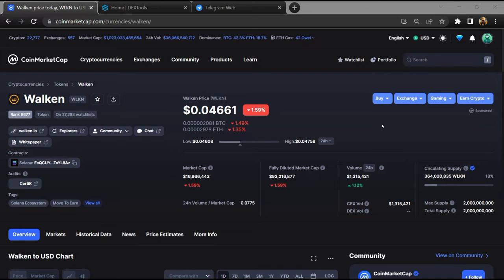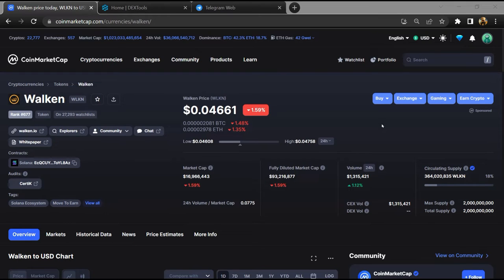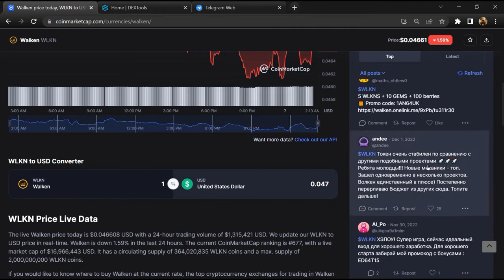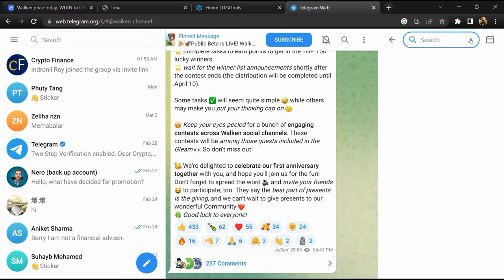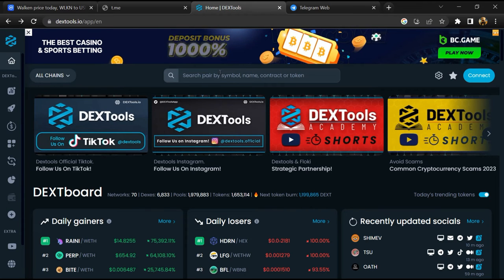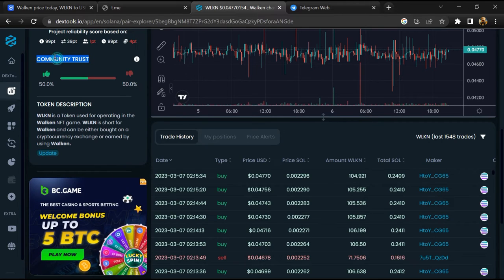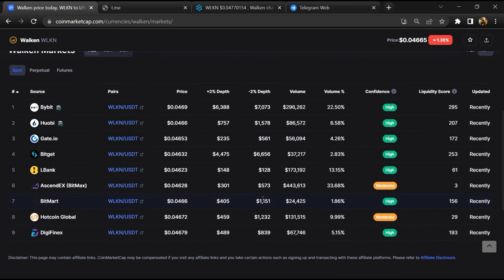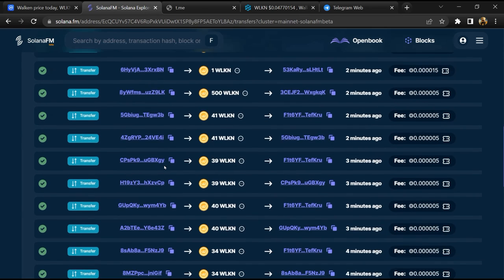Is Walken (WLKN) Token Scam or Legit ??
In this video, I am going to share that Walken (WLKN) Token is legit or a scam. I have made videos based on online data, I am not a financial advisor investing in crypto at my own risk.